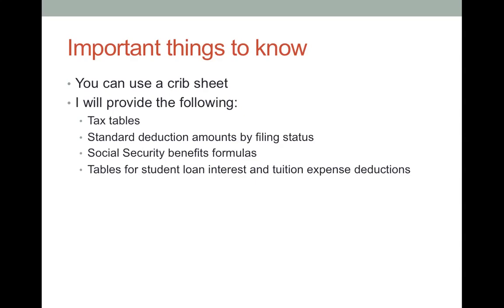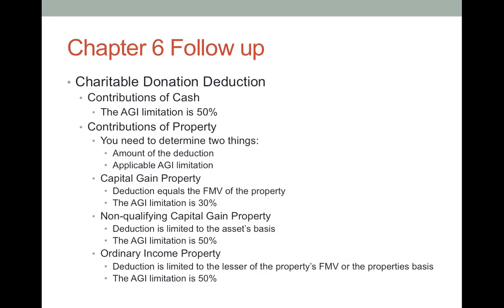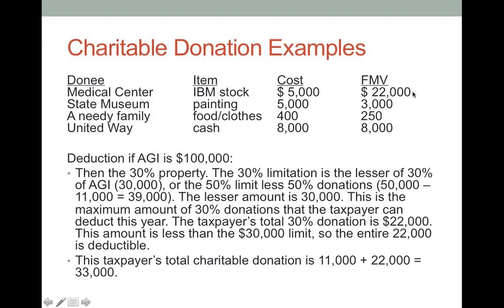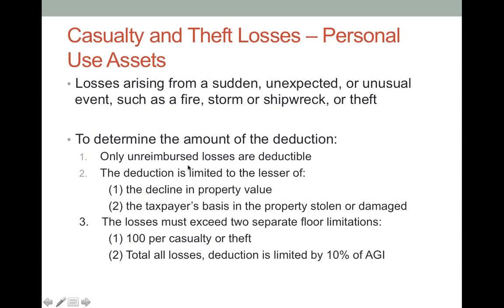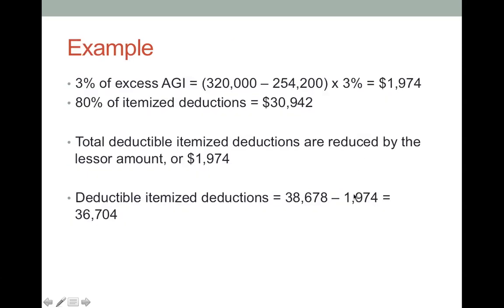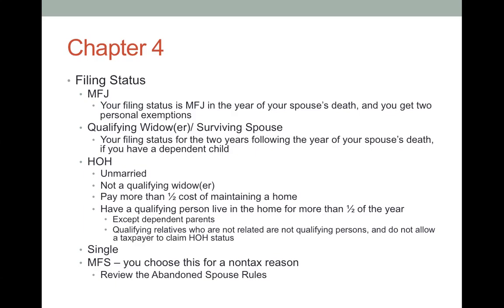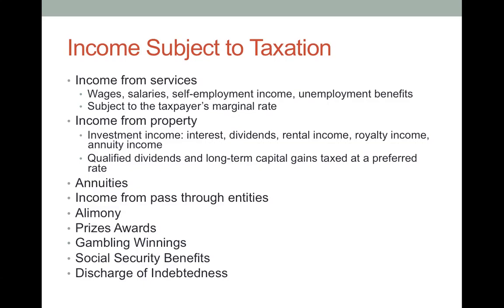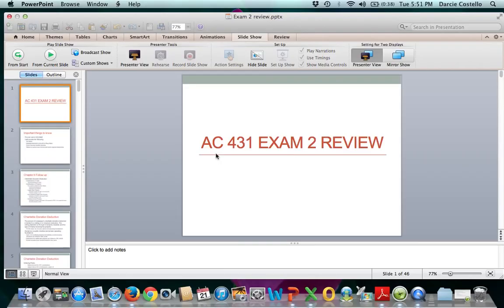Screen Recording 5